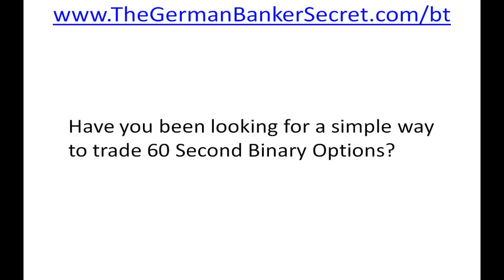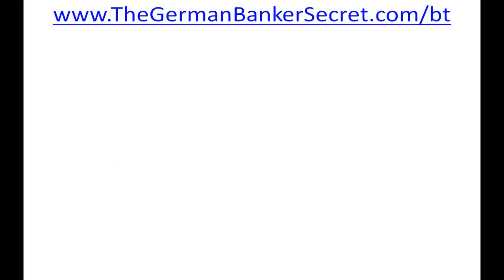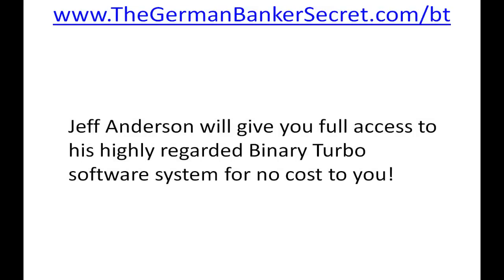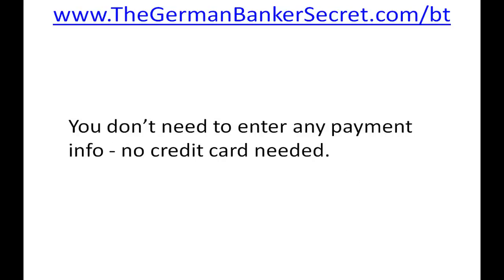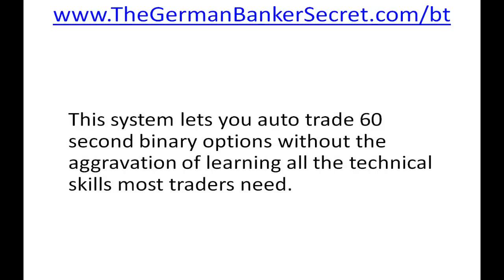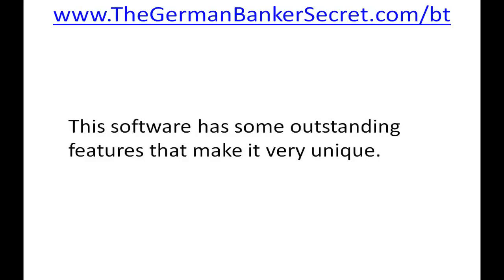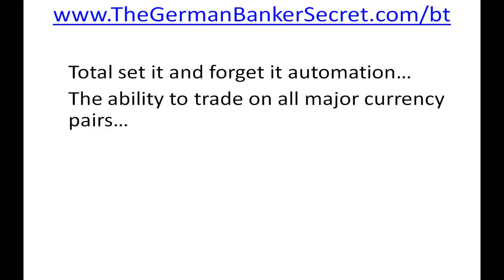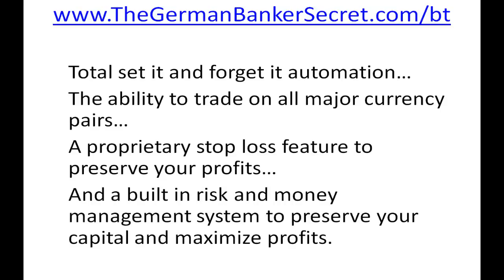60 Second Binary Options Indicator - Get Jeff Anderson's Binary Turbo Software Absolutely Free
60 Second Binary Options Indicator http:TheGermanBankerSecret.com/bt Get Jeff Anderson's Binary Turbo Software Absolutely Free. No credit card or payment information needed.

60 second binary options indicator
Binary Turbo
Binary Turbo Robot
Jeff Andersons Binary Turbo

Have you been looking for a simple way to trade 60 Second Binary Options?
Without Bollinger Band charting
Without Stochastic Indicators
Not even having to consider Fibonacci
Well... Finally there is a way to do it and it's Free.
Jeff Anderson will give you full access to his highly regarded Binary Turbo software program for FREE.
You don't need to enter any payment info, no credit card need. Not a cent out of your pocket.
This system lets you auto trade 60 second binary options without the aggravation of learning all the technical skills most traders need.
This software has some outstanding features that make it unique
Total set it and forget it automation
The ability to trade on all major currency pairs
A proprietary stop loss feature to preserve your profits
Built in risk and money management systems to preserve your capital and maximize profits.
This software is a real game changer and it costs you nothing at all.
Try it out now you have nothing to lose.  Like I said it's totally free to access.

60 second binary options
binary options

futures, stock, and options trading is not
appropriate for everyone. There is a substantial
risk of loss associated with trading these
markets. Losses can and will occur.

No system  or methodology has ever been developed
that can guarantee profits or ensure freedom from
losses. No representation or implication is being made
that using the described methodology or system or
the information on this page will generate profits or
ensure freedom from losses.

Please take care to insure that the broker you are
choosing is in compliance with the CFTC. 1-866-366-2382